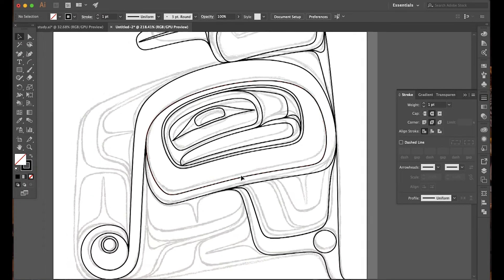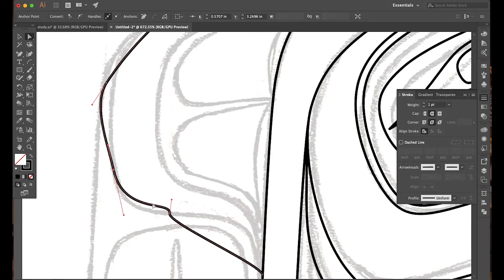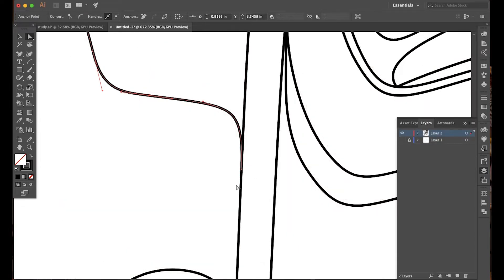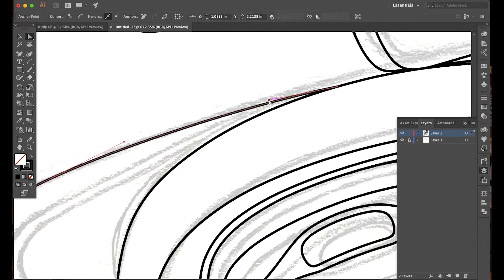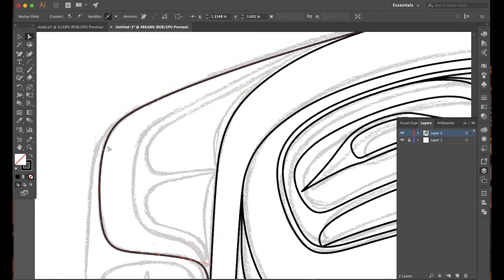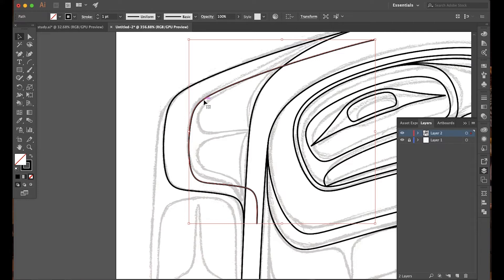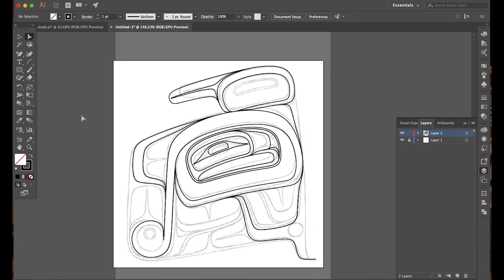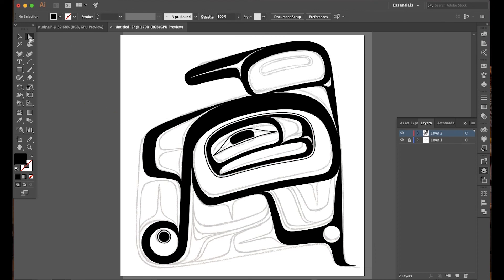How to Digitize Formline: U-Form Construction with Tsimshian Artist David R. Boxley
Learn how to digitize your formline sketches in Adobe Illustrator with Tsimshian artist David R. Boxley. In this video, Boxley shows how to digitize a u-form.

Boxley was SHI's Virtual Artist in Residence from May 1-15. Boxley began learning formline design from his father, David A. Boxley, when he was 6 years old. He studied under him into his 20s and under Haida master artist Robert Davidson from 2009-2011. He has spent countless hours studying the old Northwest Coast art masterpieces in various museum collections around the world.